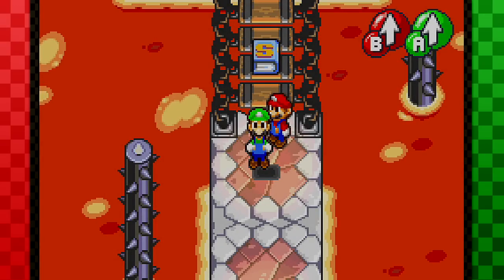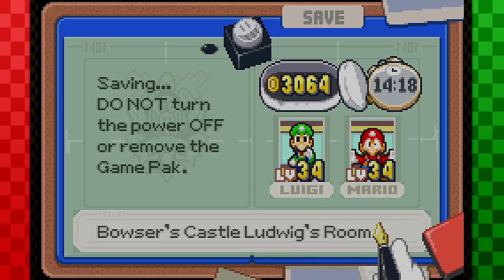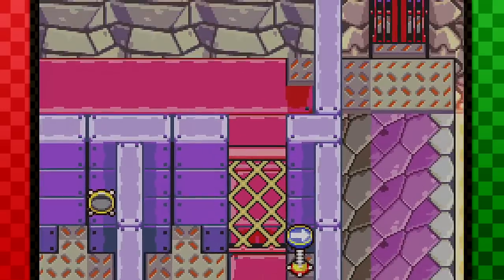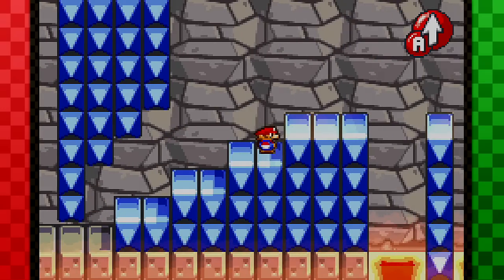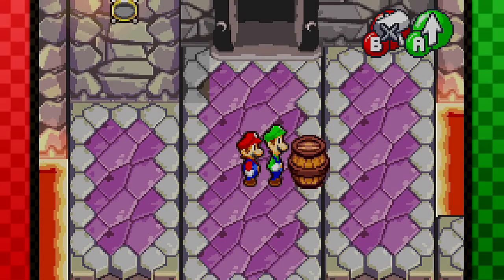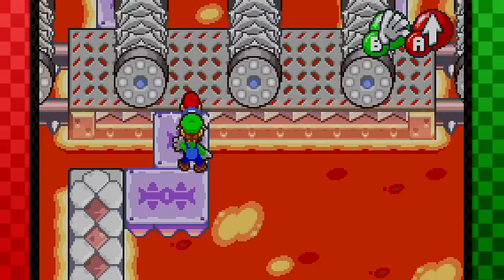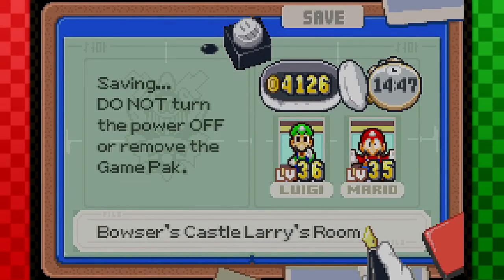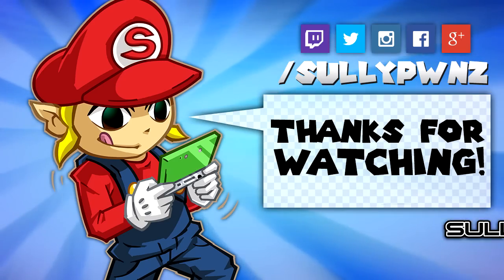Mario & Luigi: Superstar Saga - Part 31 - Ludwig, Roy, Wendy & Larry Koopa!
Welcome back ladies & gentlemen of the Pwnerz Clan to Let's Play Mario & Luigi: Superstar Saga!

In today's episode of Mario & Luigi Superstar Saga:
We make our way to Bowser's Castle and we take on Ludwig Von Koopa, Roy Koopa, Wendy O Koopa. and Larry Koopa!